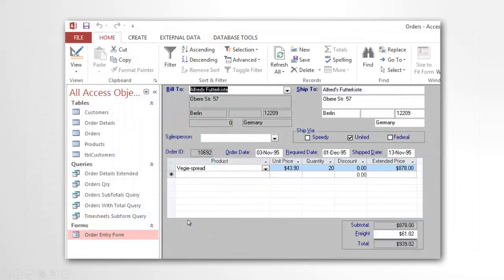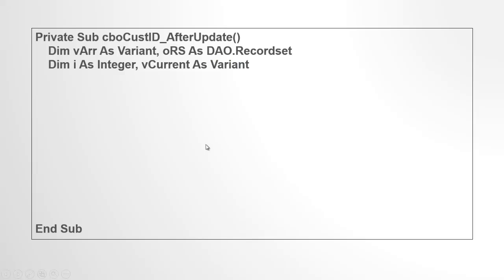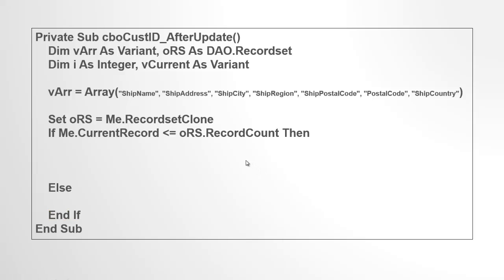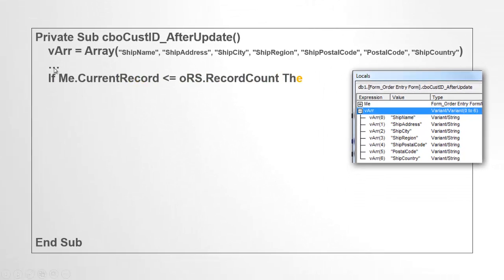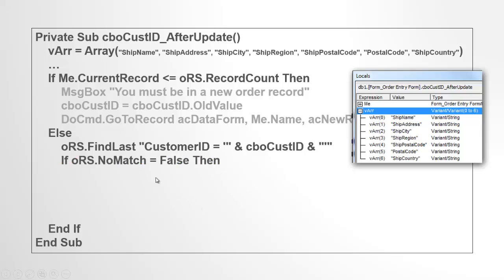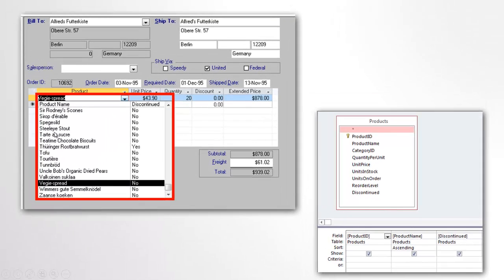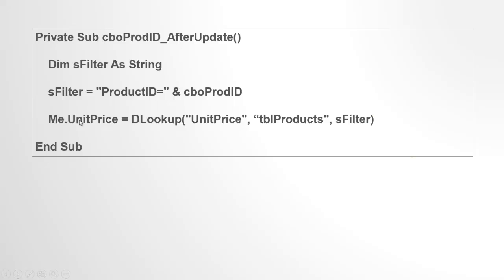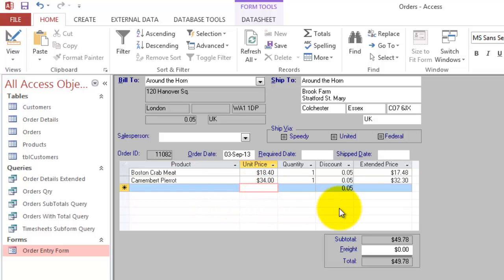Retrieving the Most Recent Shipping Address with Access VBA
I have an order database - or anything equivalent - that should find the most recent shipping address for a certain company, so I don't have to type it all the time. That would be a big time saver.